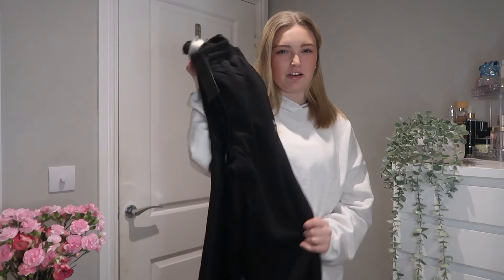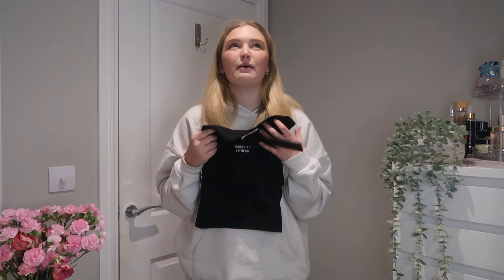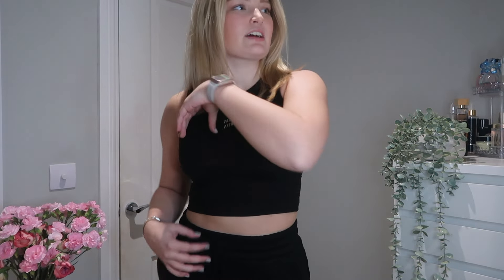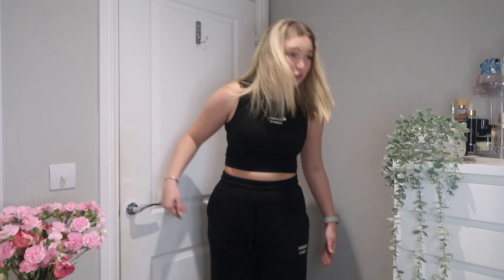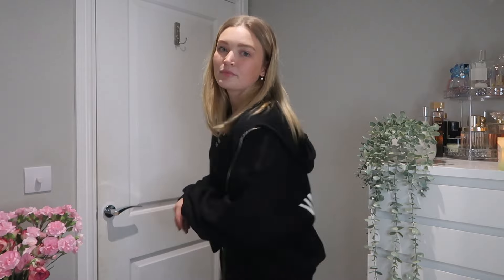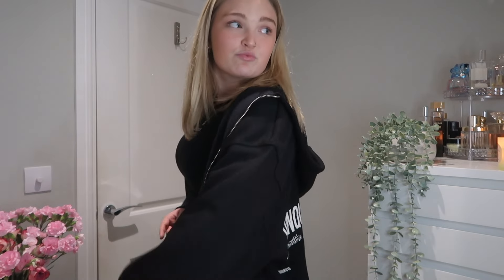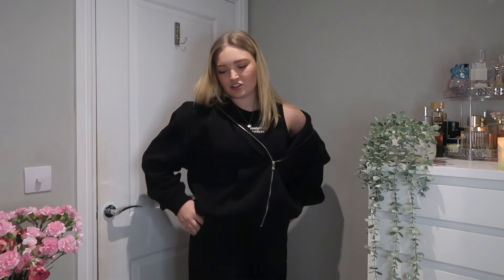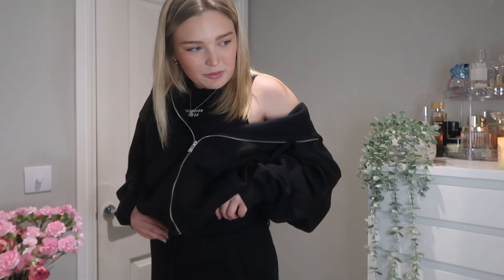NEW IN VANQUISH TRY ON HAUL *First Impressions*- Robyn Emily